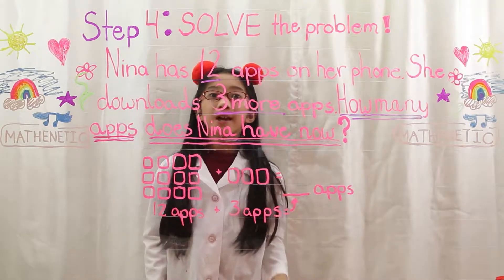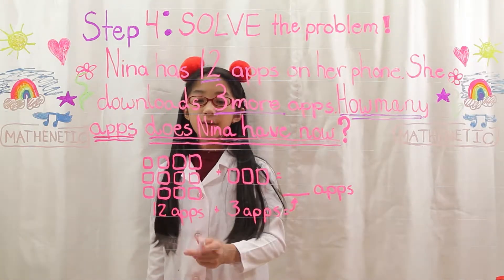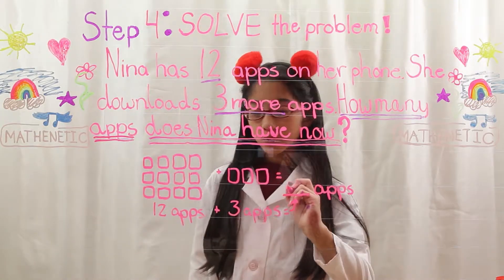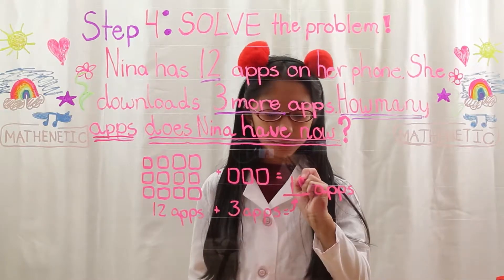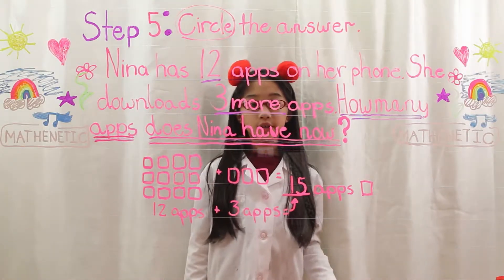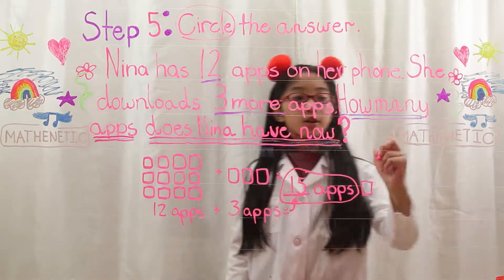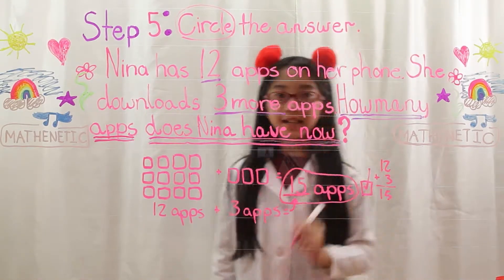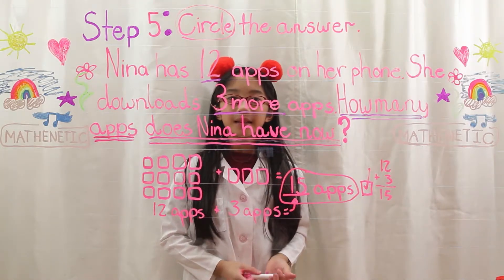Basic Word Problem on Addition | Five Steps to Solving Word Problems | Addition Problem Set 06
Mathenetic is an amazing Math Channel that everyone is talking about.  Kristel is one of the best math teachers on YouTube.